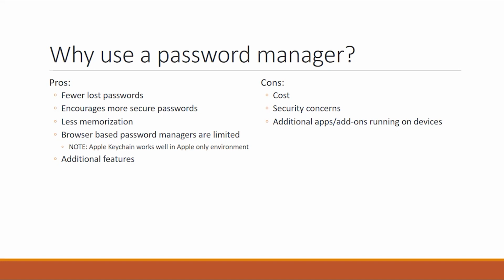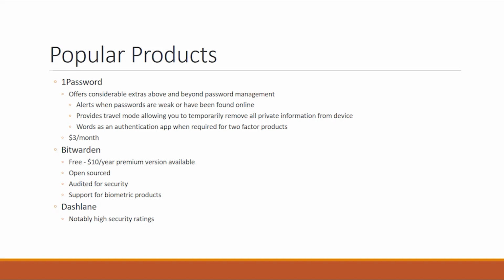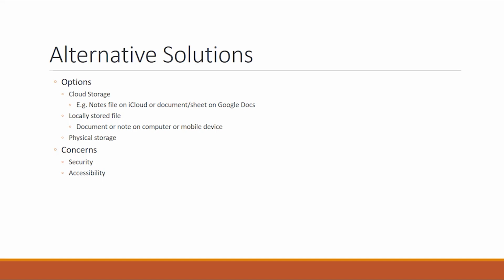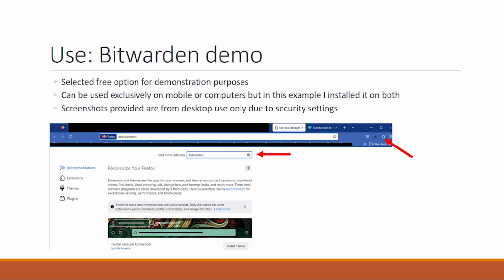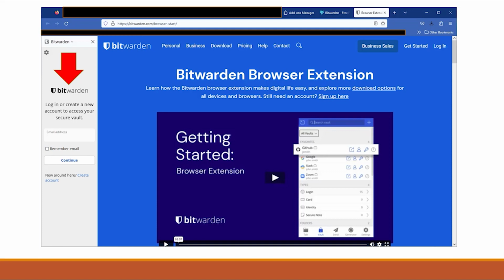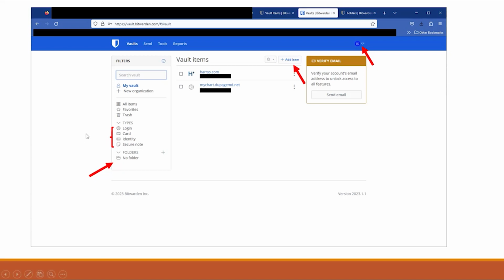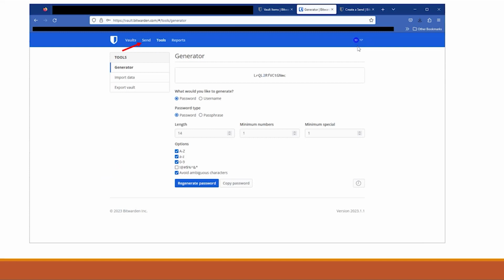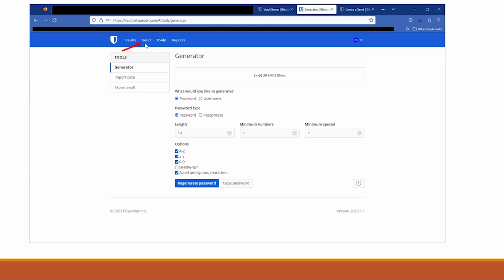Password Managers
Curious about the various online tools for organizing and storing your passwords? This virtual class will explore options available and discuss potential benefits in everyday convenience while addressing security concerns.